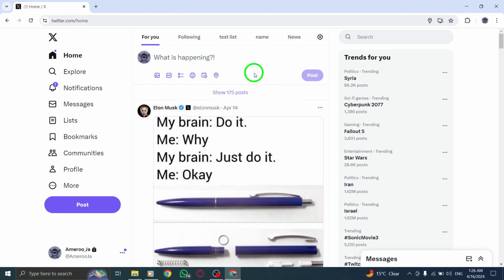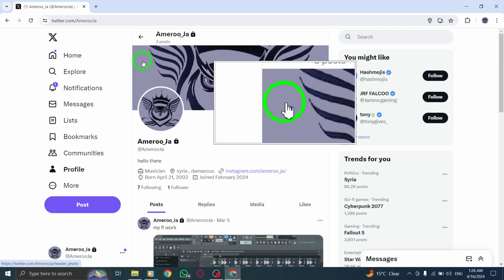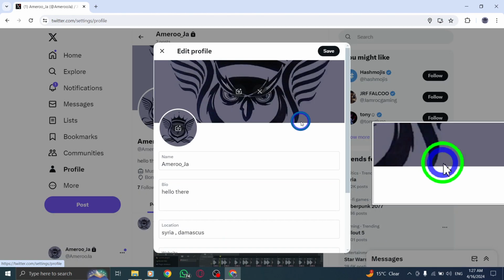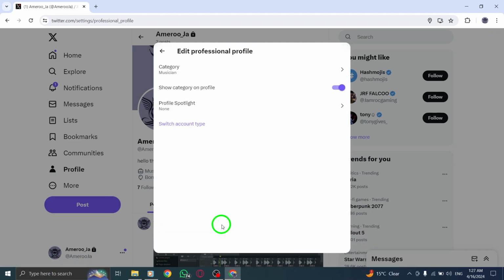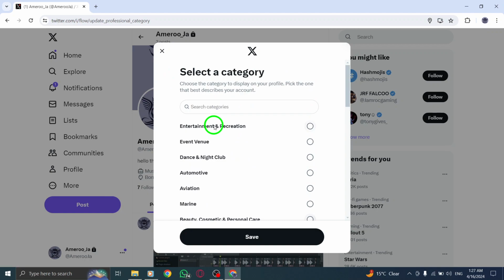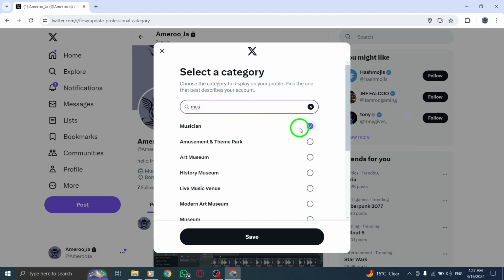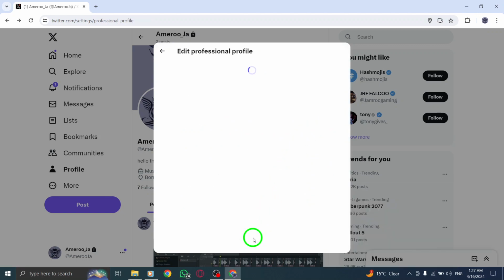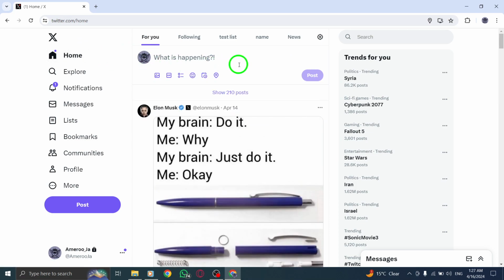How To Switch Your Profile To Musician On X (Twitter) On PC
In this video, we will show you how to switch your profile to musician on Twitter using your PC. Follow these simple steps to update your profile and showcase your musical talents to the world. Don't miss out on this easy guide to optimizing your Twitter profile for success.

Steps:
1. Click your profile image at the top-right corner.
2. Click the button in the top right where it says Edit Profile.
3. Scroll down, and click on Edit professional profile.
4. Click on Category.
5. Search for Musician, choose it.
6. Click on save.